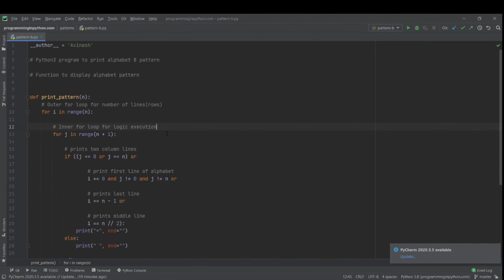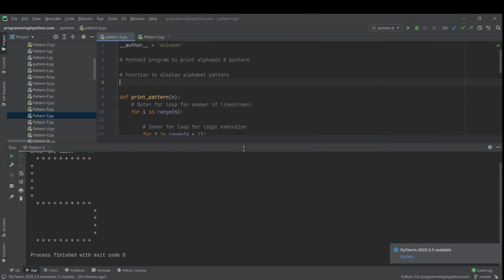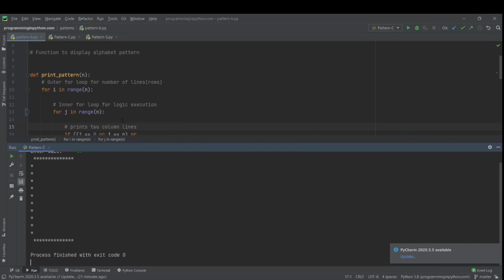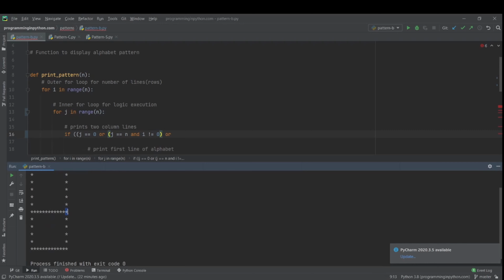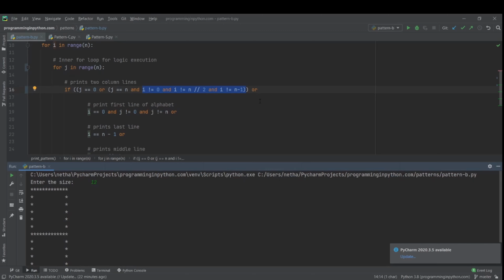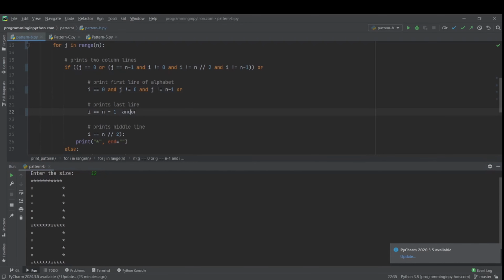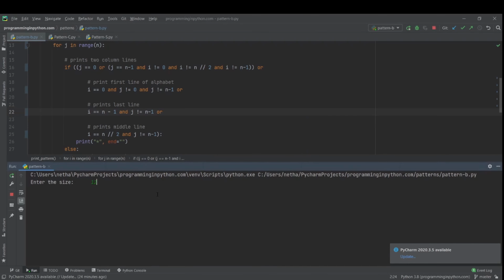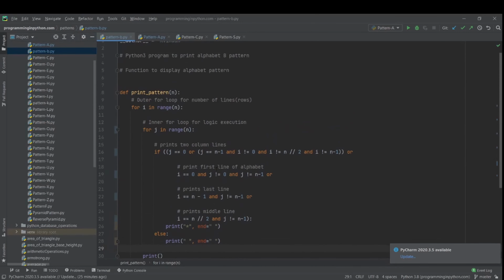[UPDATED] Python Program to Print Pattern of Letter B || Pattern Programming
Python program to print pattern of letter B || Pattern Programming || Letter B || programminginpython.com

    Master the basics of data analysis in Python. Expand your skillset by learning scientific computing with NumPy.

Note: Some of the links and reviews I share are affiliate links, which means I earn a little commission from it when you purchase through those links, without any extra costs to you.